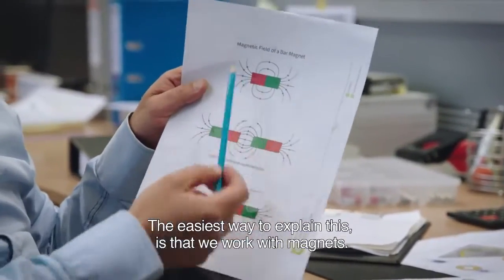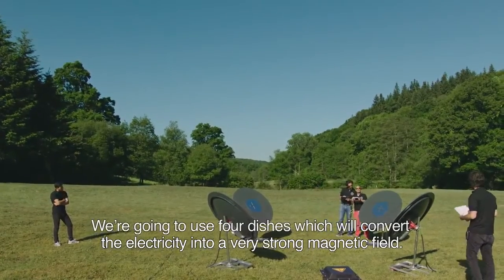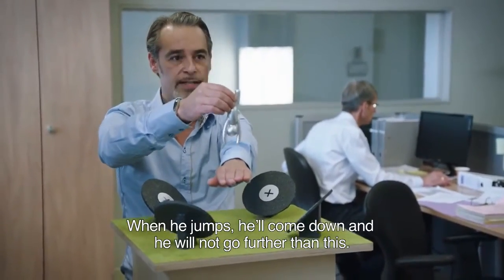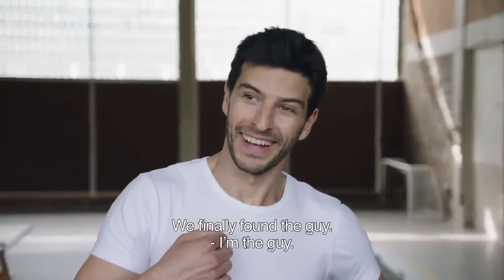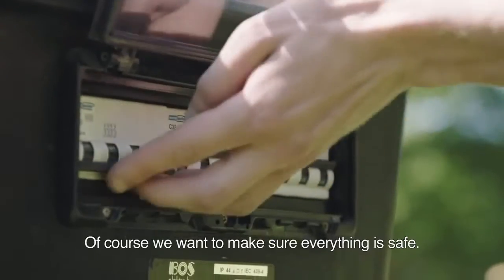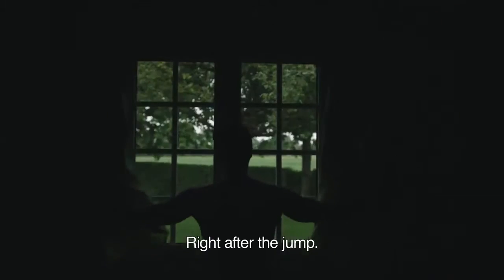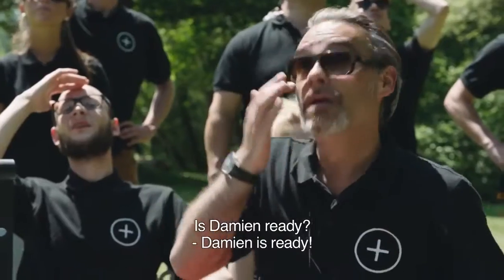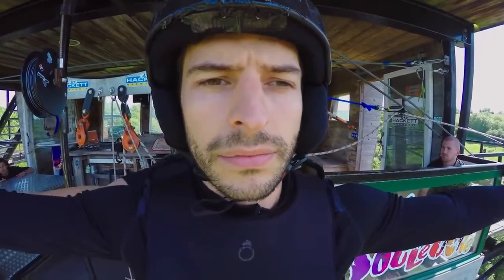Первый в мире прыжок без веревки с высотного объекта